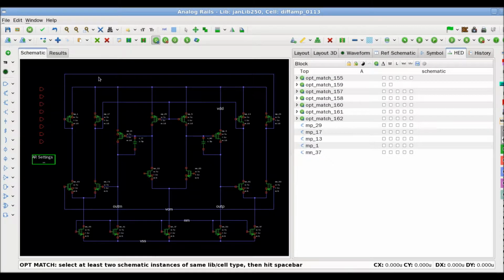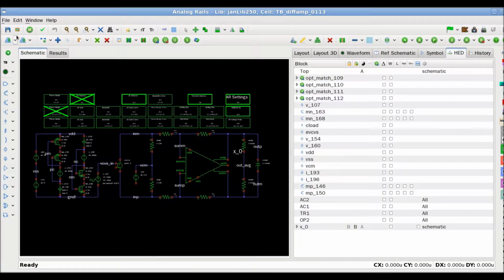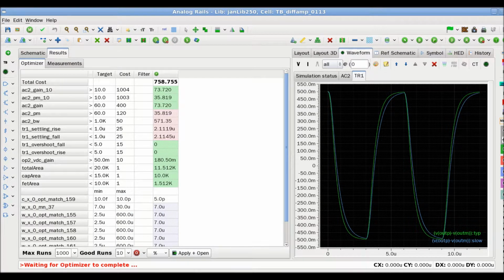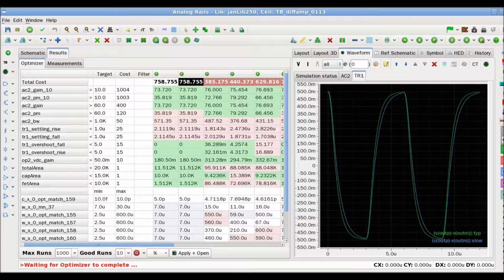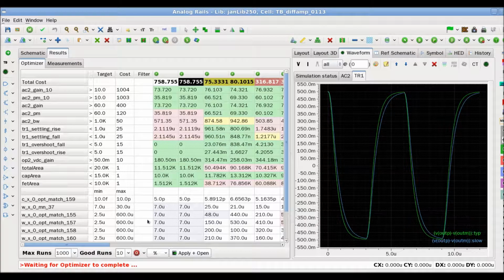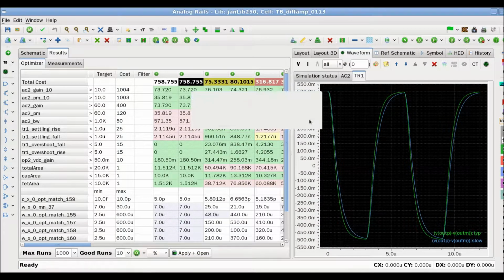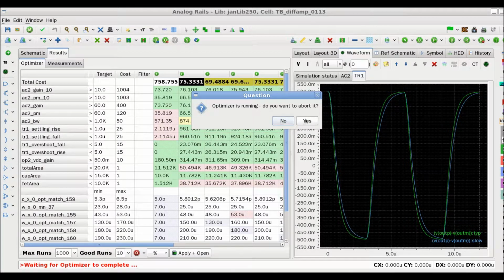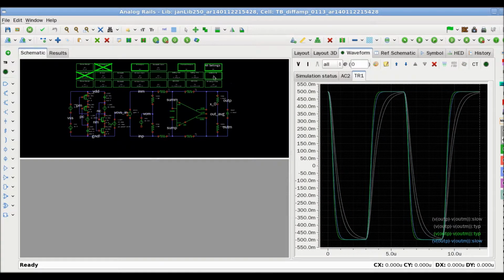arails optimization 1402